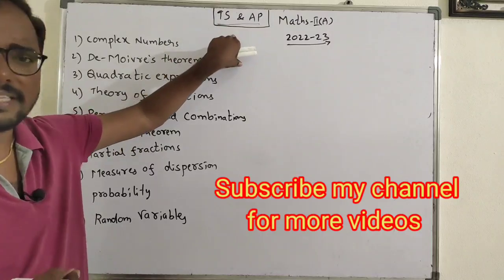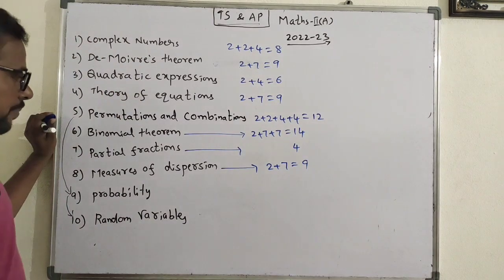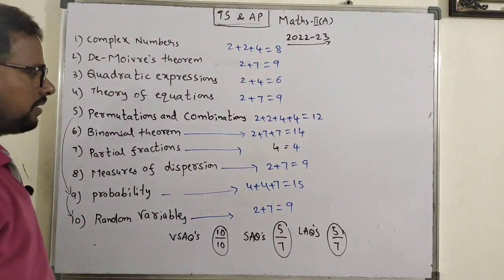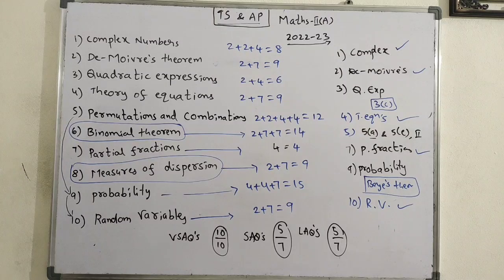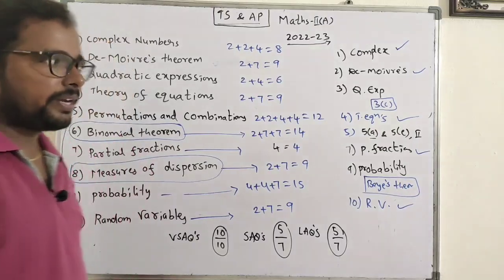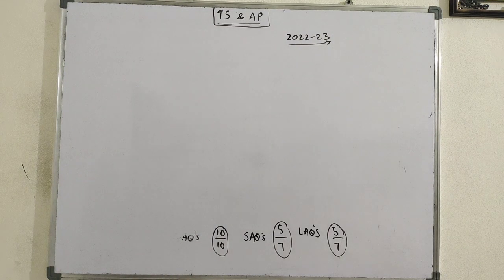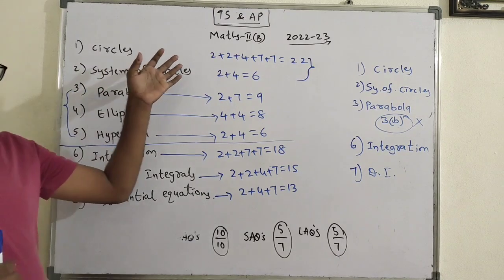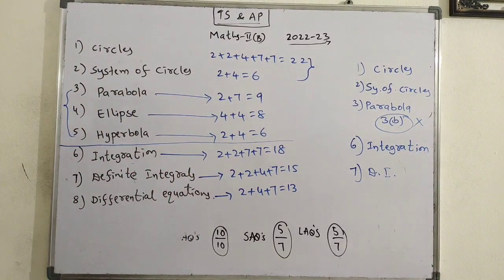TS &AP//Maths 2(a)//Maths 2(b)// New weightage for 2022-23//Syllabus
Maths 2(a)